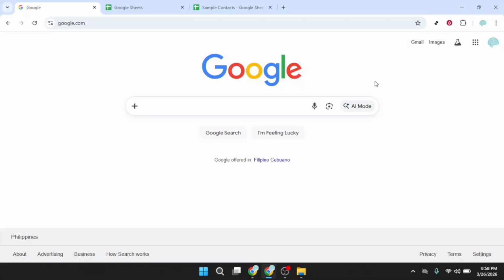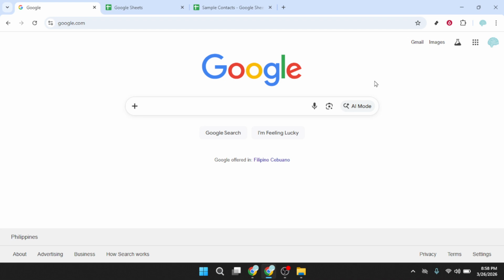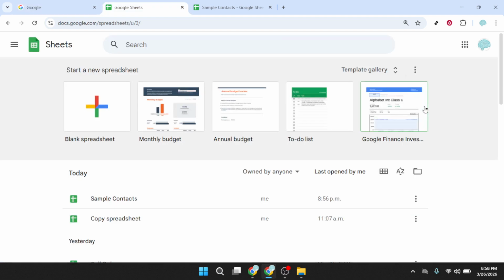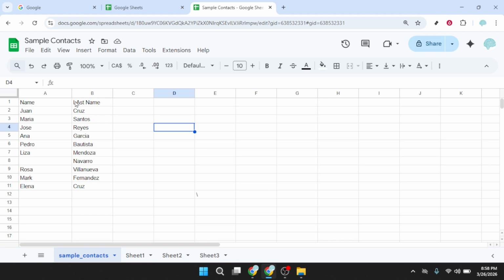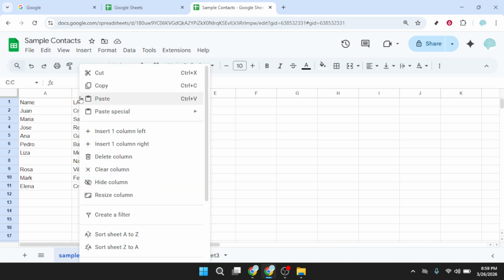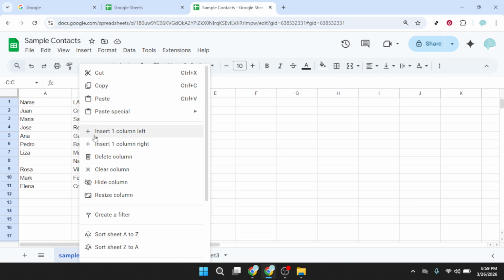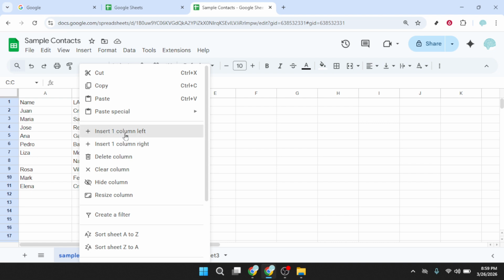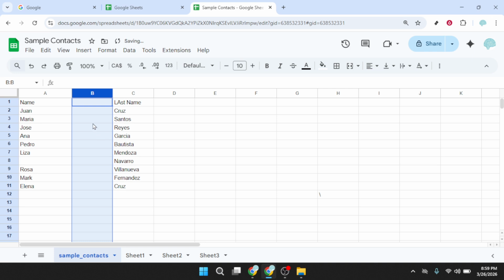How To Add Extra Columns In Google Sheets (Tested)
In this video, we discuss how to add extra columns in Google Sheets to expand spreadsheet sizes and completely customize columns. If you need to insert columns or add multiple columns quickly, mastering the insert column right left functions is key. Follow this Google Sheets tutorial for the best data entry tips and spreadsheet layout organization.

00:00 Intro
00:06 Getting Started with Google
00:13 Navigating to Google Apps
00:20 Selecting Google Sheets
00:26 Overview of Google Sheets Home
00:33 Opening Your Spreadsheet
00:41 Preparing to Add Columns
00:46 Understanding Column Headers
00:55 Accessing the Column Menu
01:00 Exploring Column Options
01:10 Choosing Column Placement
01:16 Inserting a Column to the Left
01:21 Inserting a Column to the Right
01:24 Reviewing the New Column
01:30 Impact on Formulas and Formatting
01:36 Verifying Data Alignment
01:42 Adding Multiple Columns
01:48 Correcting Mistakes with Undo
01:56 Managing Data Displacement
02:05 Finalizing Your Spreadsheet Changes
02:13 Conclusion and Sign-off